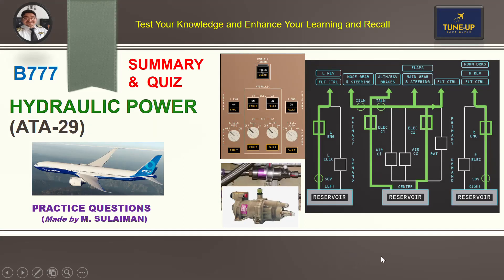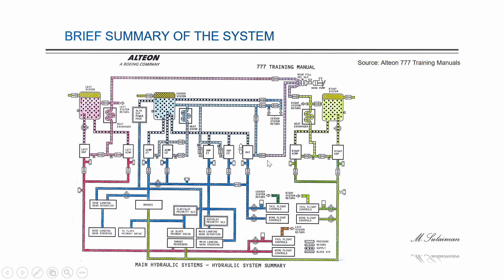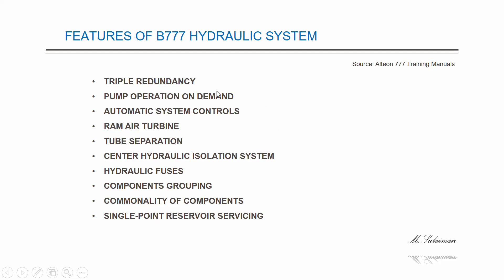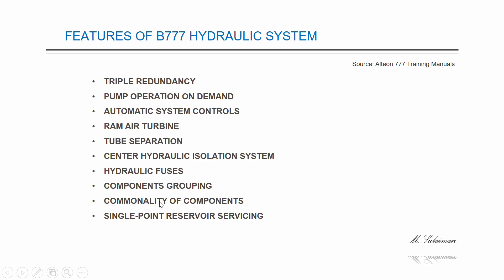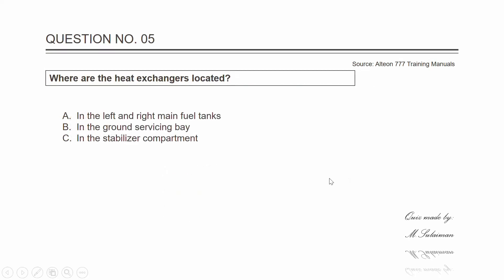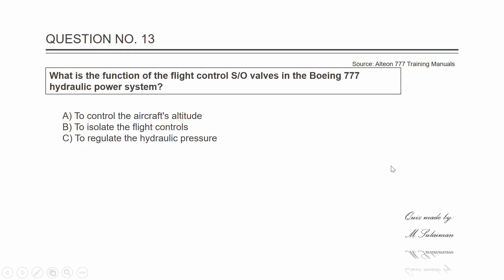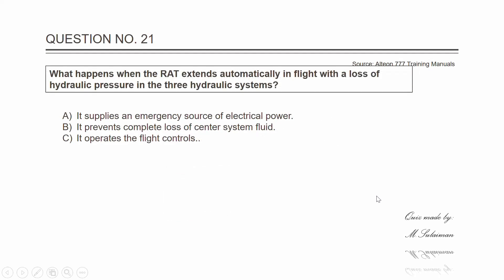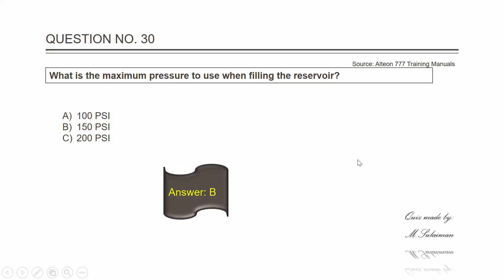QUIZ & OVERVIEW B777 HYDRAULIC POWER (ATA 29 )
The informative lecture and quiz titled "B777 ATA-29 Hydraulic Power" provides an overview of the hydraulic power system used in the Boeing 777 aircraft. The lecture will cover the various components of the hydraulic system, such as pumps, reservoirs, filters, and valves, and how they work together to power the aircraft's various systems, including landing gear, brakes, flaps, and steering. The quiz will test the viewer's knowledge of the information presented in the lecture, providing an engaging and interactive way to learn about the B777's hydraulic power system. Overall, this lecture and quiz is a valuable resource for aviation enthusiasts, pilots, engineers, and anyone interested in learning more about the B777 aircraft.